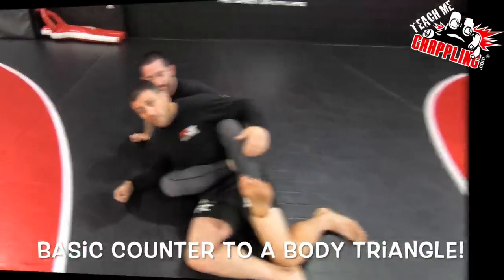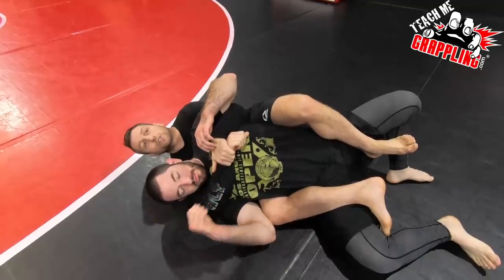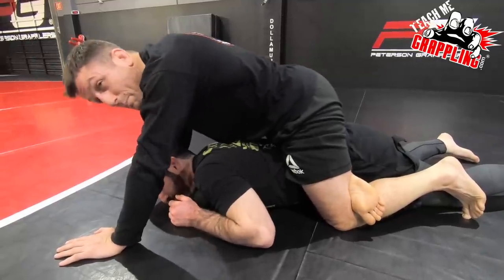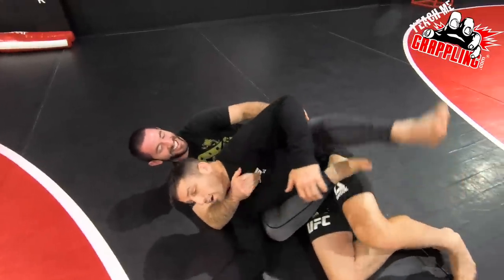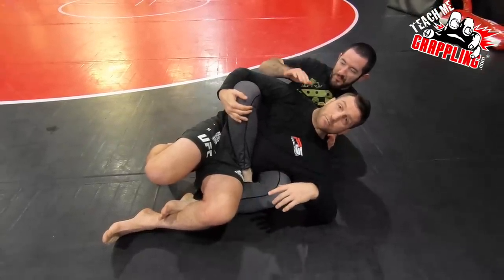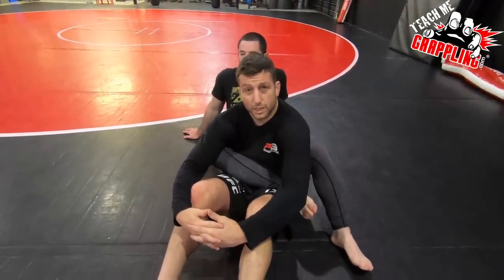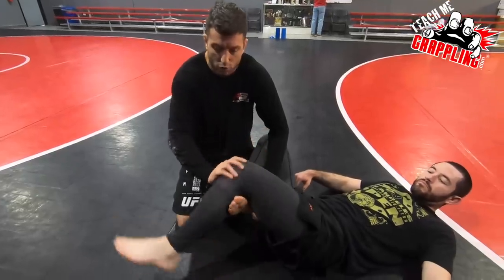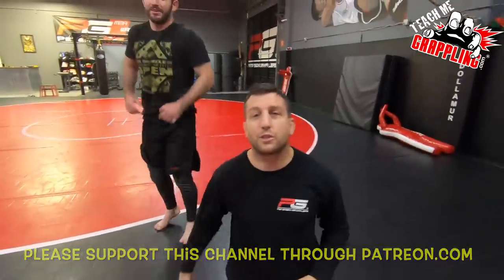BASIC Counter to a BODY TRIANGLE!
or

This video I demonstrate a very basic counter to a figure four on the body or "body triangle".  Check out the details and you are sure to find something useful!  More videos to come!